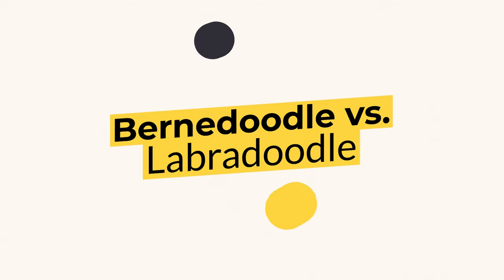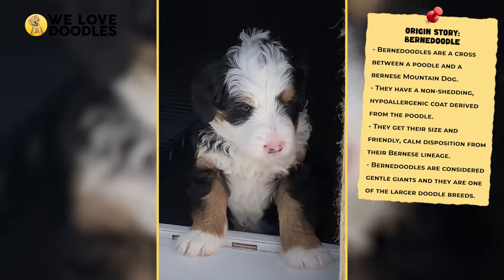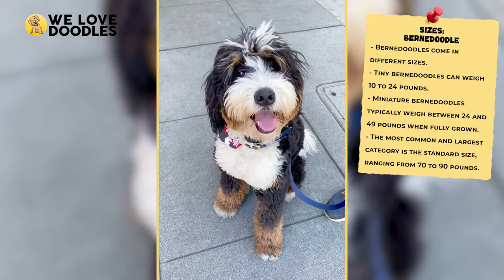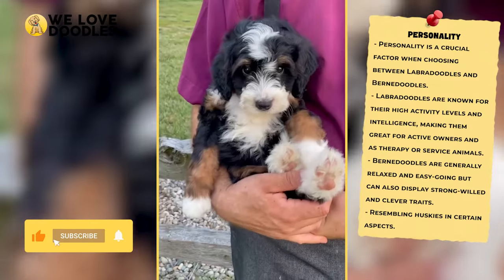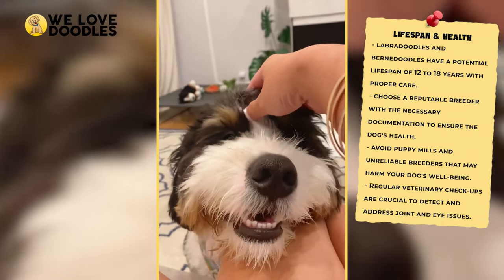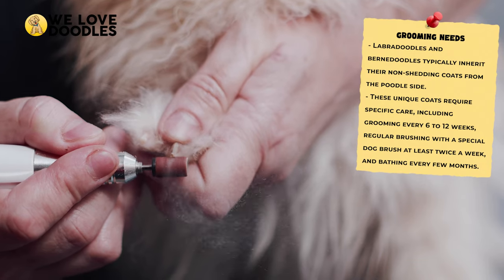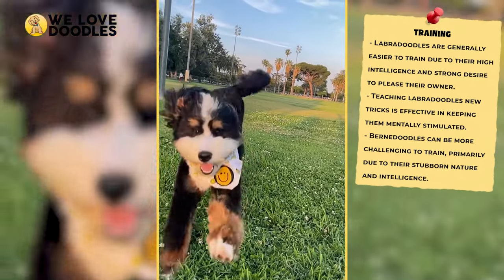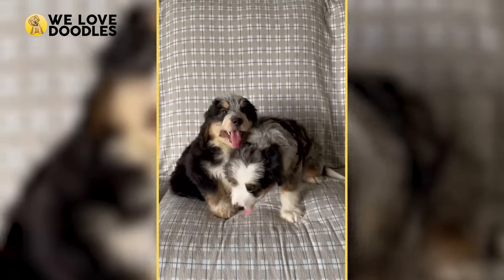Bernedoodle vs. Labradoodle🐶 Breed Comparison 🐶 🔴 2023 🔴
📢 Are you new to the massive world of doodles? If so, it can probably be pretty overwhelming to sort through all the information about breeds, temperament, and other things you probably see floating around online. Thankfully, we pride ourselves on remaining a trusted source of information about everything doodle, which is why we are happy to bring you guys another dog breed comparison video!

🐶 Origin Story
Bernedoodles are created by crossing a poodle with a Bernese Mountain Dog. While they inherit a non-shedding, hypoallergenic coat from the poodle, they get their size and friendly, calm demeanor from their Bernese side. These dogs are the definition of gentle giants, and the Bernedoodle is one of the bigger doodle breeds that you will find out there. The Labradoodle is also a massive dog, and it is also one of the most recognizable doodle breeds you’ll find out there.

🐶 How They Size Up
Starting with the Bernedoodle, these dogs can weigh as little as 10 to 24 pounds, in what is known as the tiny category. The next biggest size, known as the miniature category, features Bernedoodles between 24 and 49 pounds when full-grown. The most common, as well as the largest category, however, is known as the standard size, which is around 70 and 90 pounds. Labradoodles on the other hand start as little as 15 pounds to 25 pounds, which fits them into the miniature group. Medium-sized Labradoodles can weigh between 30 and 45 pounds, and standard Labradoodles are between 50 and 65 pounds. Generally speaking, the Bernedoodle is the larger dog, and that makes sense since Bernese Mountain Dogs are known for their large, fluffy appearance.

🐶 Personality
Size is fun to talk about, and it’s definitely a huge part of the decision-making process when it comes to deciding on a dog, but for most people the personality is the most important part. Interestingly enough, this is probably the aspect in which the Labradoodle and Bernedoodle are most different, as they tend to both have their own unique thing they do well in.

🐶 Lifespan & Health
Both of these dogs live to be around 12 to 18 years old, which is pretty good for dogs their size. When it comes to health, your biggest aid is going to be buying from a solid breeder who has the proper paperwork ready. Puppy mills and sketchy breeders can cut down your time with your doodle, as they are more likely to develop health issues if the proper steps aren’t taken by the breeder.

🐶 Grooming Needs
Another thing these dogs both share in common are their coats, which are usually inherited from the poodle side. This unique coat doesn’t shed, but it is going to require some special treatment instead. That includes taking your pet to the groomer every 6 to 12 weeks, brushed twice a week or more with a special dog brush, and giving them a bath every few months. If you aren’t able to take proper care of the dog’s coat, it could develop tangles and matting, which will require special groomer intervention.

🐶 Training
Bernedoodles aren’t quite as easy to train, and that has to do with their trademark stubbornness. Simply put, these dogs are just too smart for their own good, and will often pick and choose which of your commands they will respond to. This stubborn nature of theirs strikes mostly during adolescence, and so most experts will suggest you begin training them right away after bringing them home.

🐶 Upfront Cost
Getting a Bernedoodle or Labradoodle is a big investment, both in terms of money and time. All in all, you are going to potentially spend thousands and thousands of dollars on this dog over the next decade plus, but how much of a hit is it in the short term?